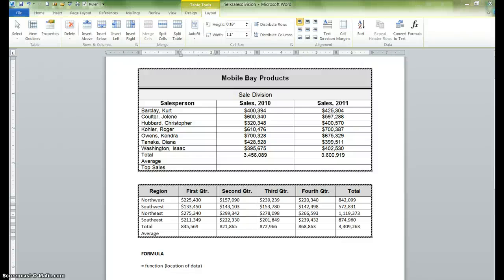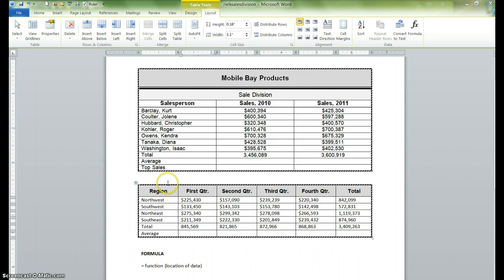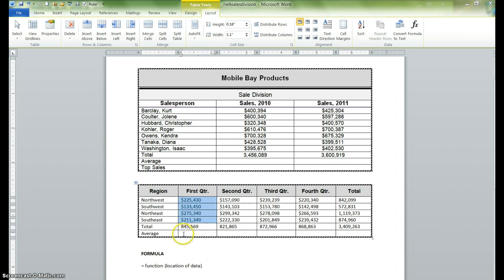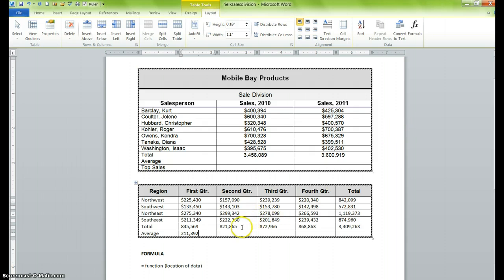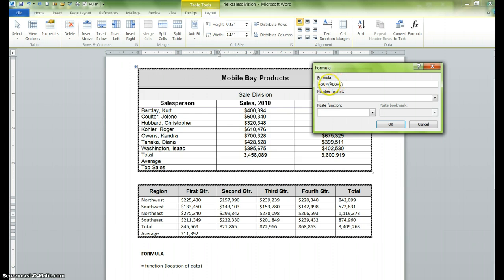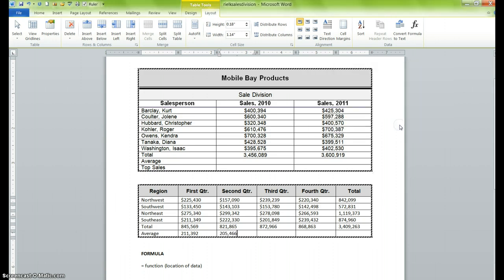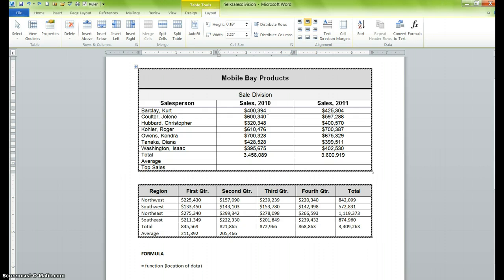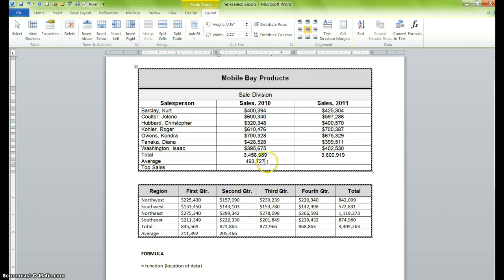Insert a Formula For To Find The Average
This video shows you how to insert a formula to determine the Average of a determined number of cells.